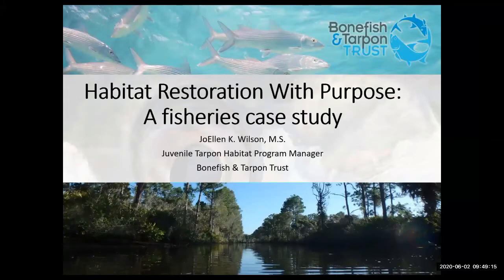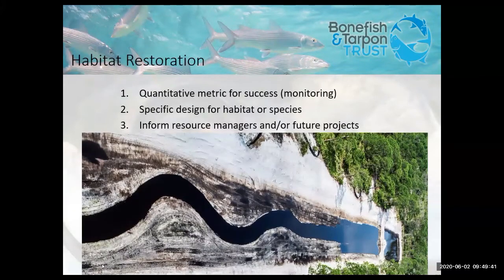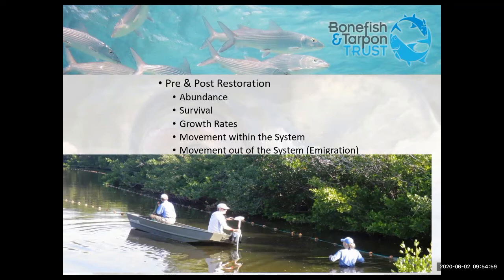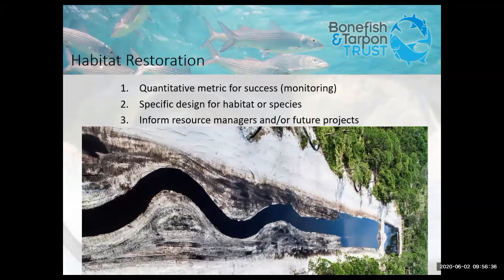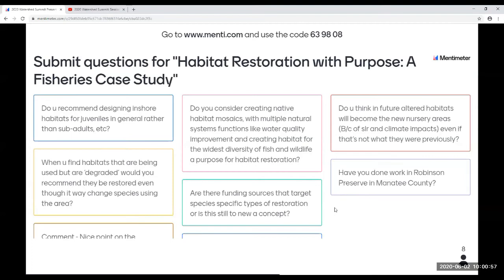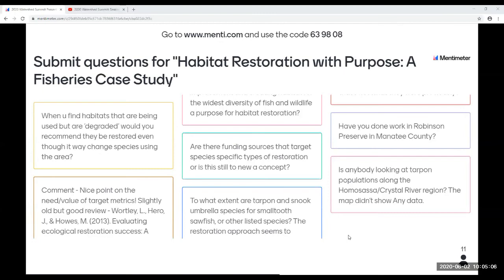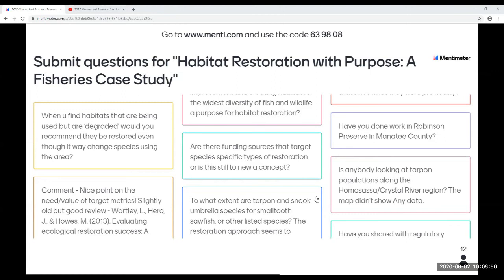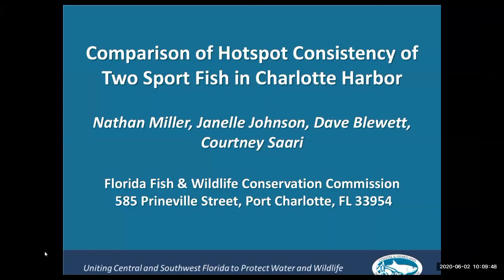Bonefish & Tarpon Trust A Fisheries Case Study (Wilson)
2020 CHNEP Watershed Summit- A Virtual Symposium
Session 3: Fish, Wildlife, & Habitat Protection